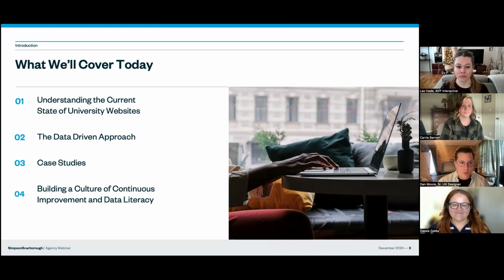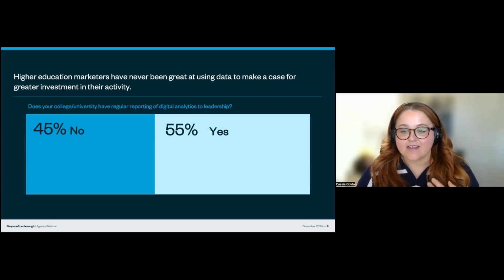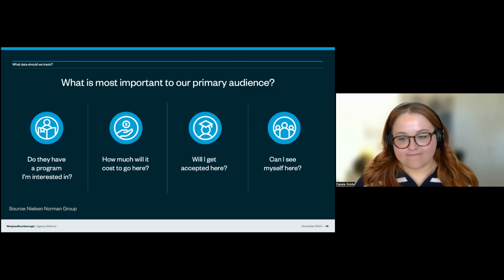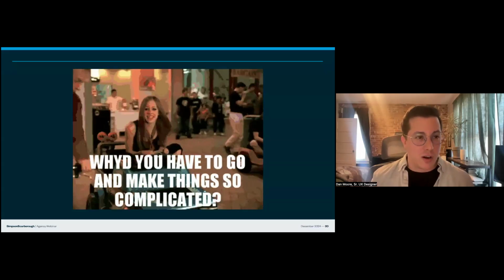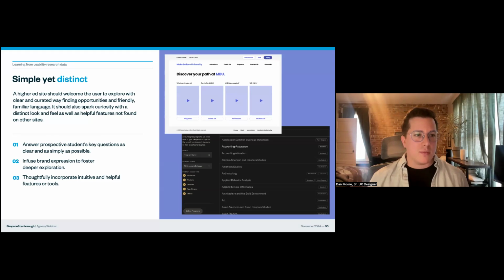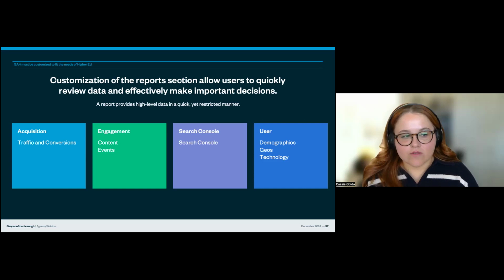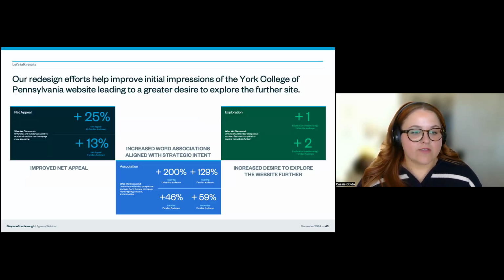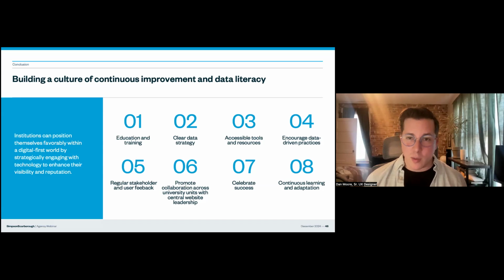Enhancing University Websites Through Data Driven Insights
Your university’s website isn’t just a digital front door—it’s a strategic powerhouse for attracting, engaging, and retaining students and alums. But are you making the most of its potential?

Join Cassie Golda, Associate Director of Analytics Strategy, and Dan Moore, Senior UX Designer, as they walk through real-world case studies and strategies straight from our recent award-winning web projects.

What You’ll Learn:

How to define, track, and achieve website success using a metrics-based management strategy.

The impact of scroll tracking, heatmaps, and session recordings on understanding user behavior.

Actionable insights from impression testing and analytics to transform your web presence.

The vital connection between data analytics, UX testing, and website functionality.

How to evolve your university's website into a high-performing, engagement-driving hub with clear, actionable data at the core.